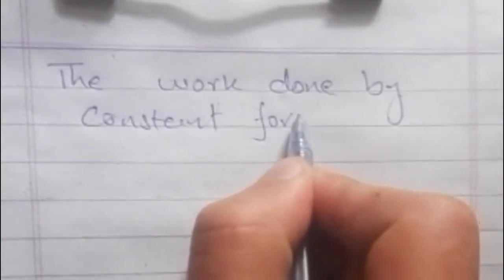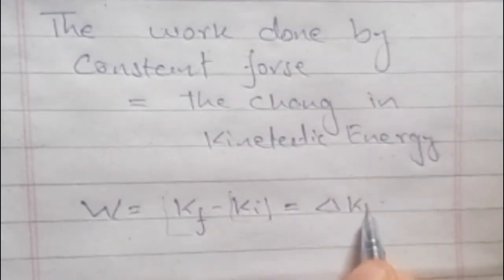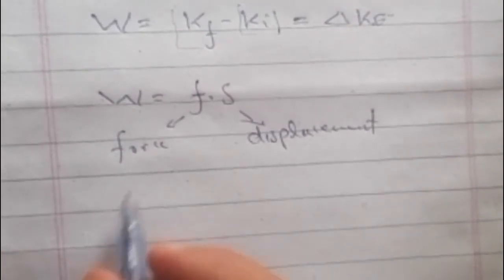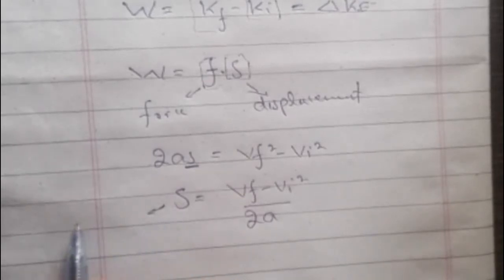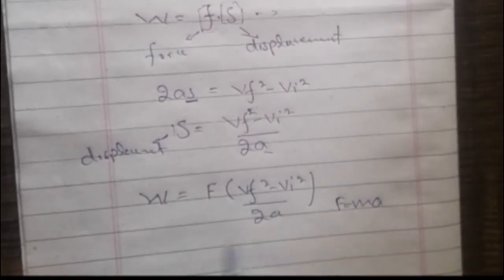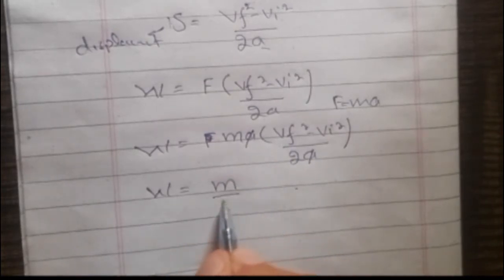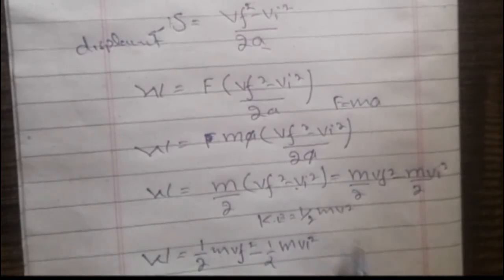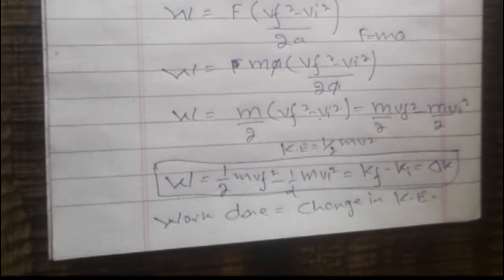Work done by constant force = final k.e - initial K.e Derivation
Show that the work done by constant force is equal to the final kinetic Energy minus Initial kinetic Energy of the body.
We have used a simple method to derive the required result by using equation of motions, force and work equation.
The work done is equal to the force time displacement (f.s) and according to 3rd equation of motion the 2as is equal to final velocity square minus initial velocity square. we have substituted the value of displacement form this equation in the work equation and then solved for work done. This theorm is also known as the work and kinetic energy theorem.